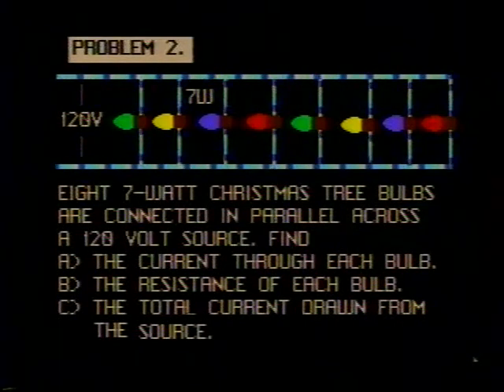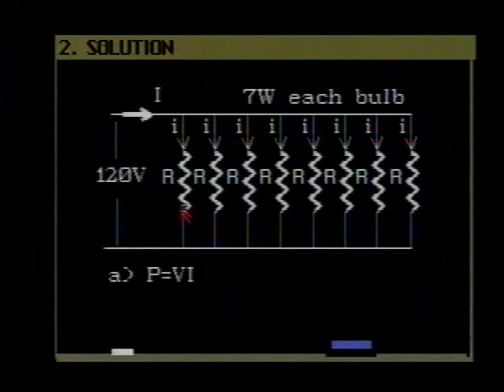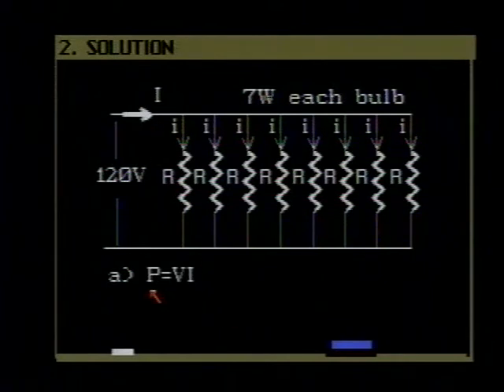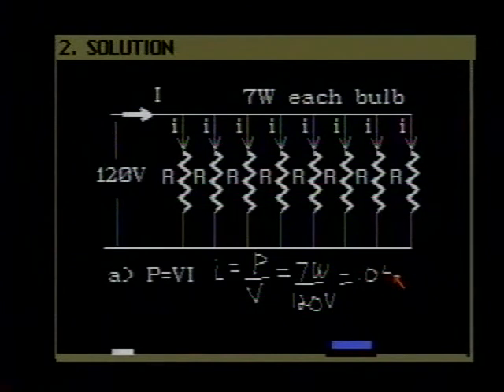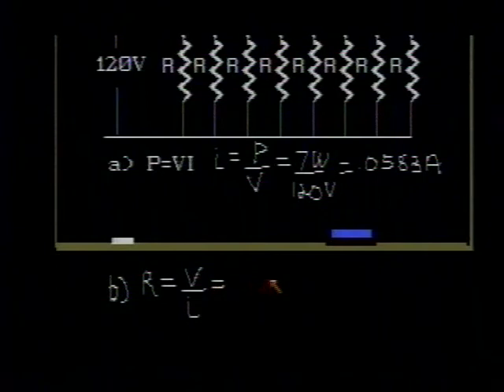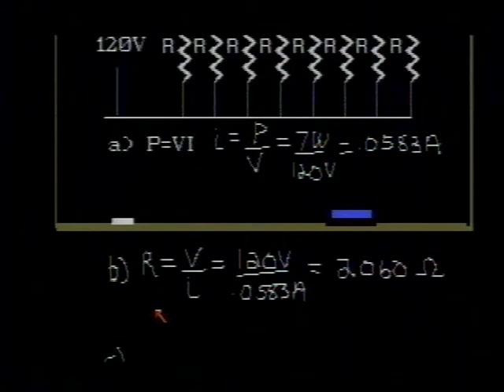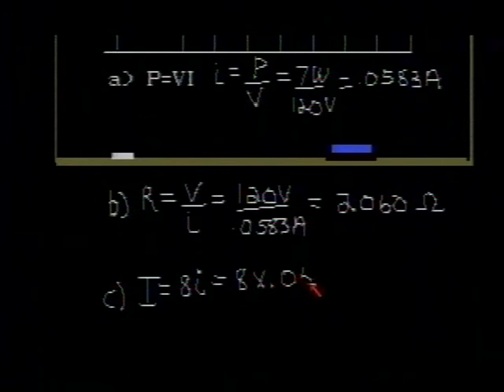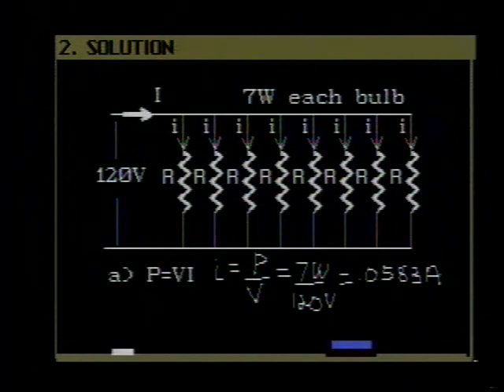Physics Problems Animated: DC Circuits & Kirchhoff's Rules-IV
Current through each bulb of  Xmas tree lights in parallel.